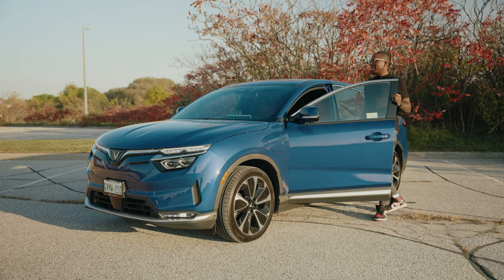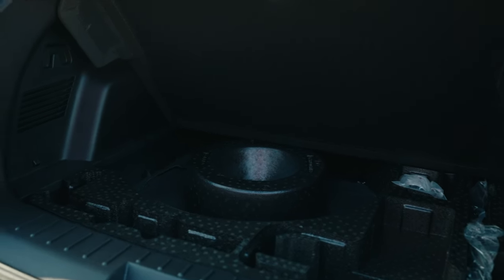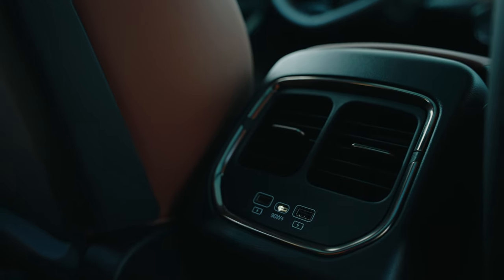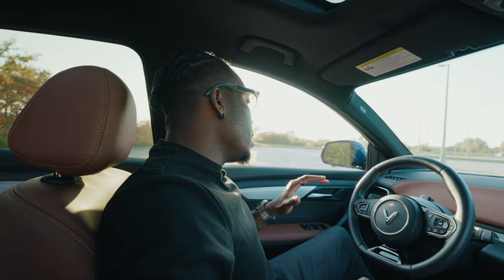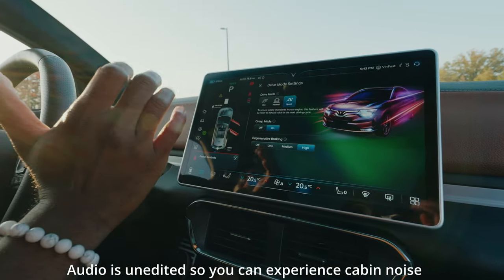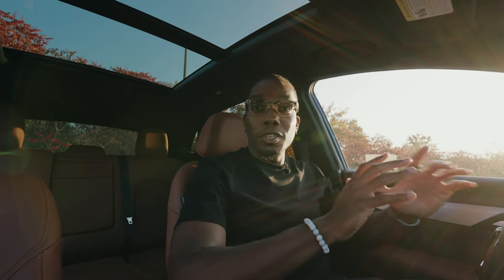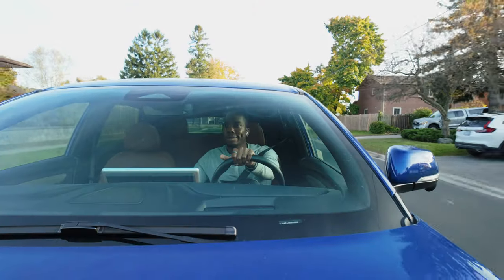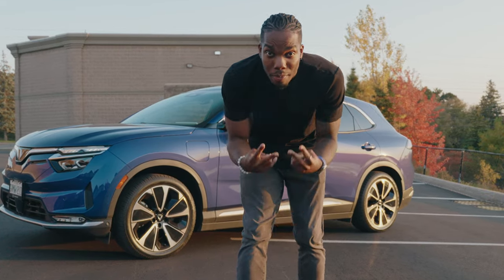2024 VINFAST VF8 - My First EV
I've had the pleasure of driving the 2024 Vinfast VF8 for the last two weeks and in this video we'll take an in depth look at my experience with this car!